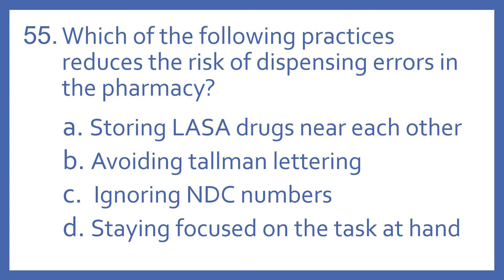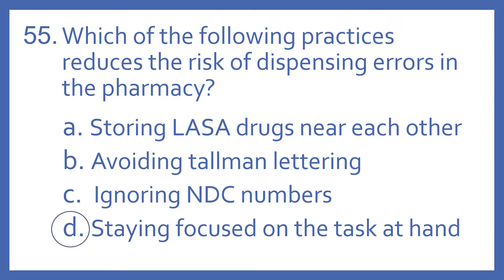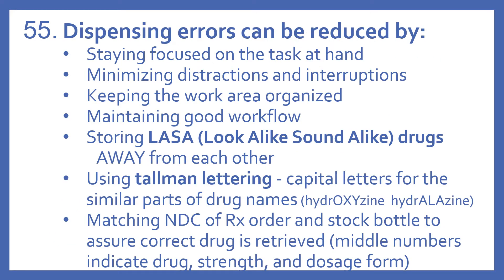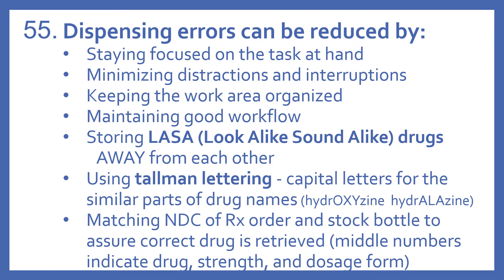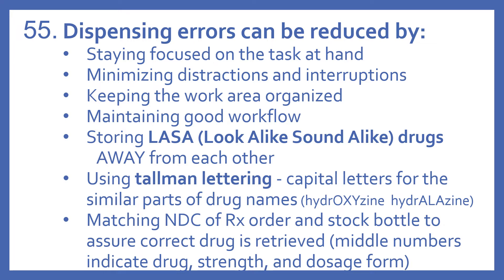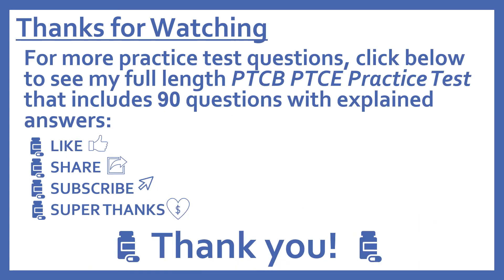PTCB PTCE Practice Test Question 55 - Error Reduction in Pharmacy (Pharmacy Tech CPhT Test Prep)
PTCB PTCE Practice Test Question 55 - Error Reduction in Pharmacy - Which of the following practices reduces the risk of dispensing errors in the pharmacy? (Pharmacy Technician Certification Exam CPhT Test Prep).  Question 55 from My PTCB Pharmacy Technician Certification Exam (PTCE) CPhT Full Practice Test which includes 90 practice test questions covering topics specified in PTCB's PTCE Content Outline.